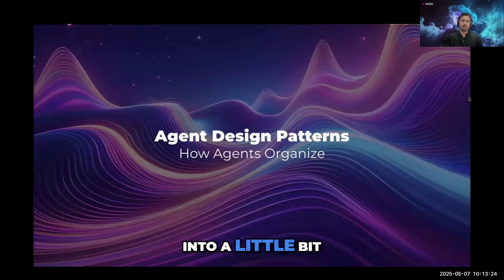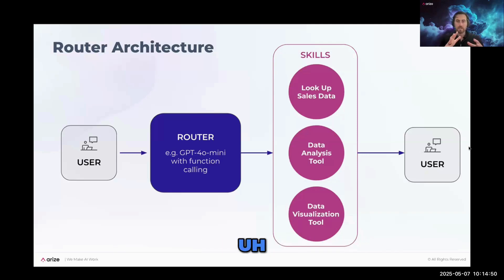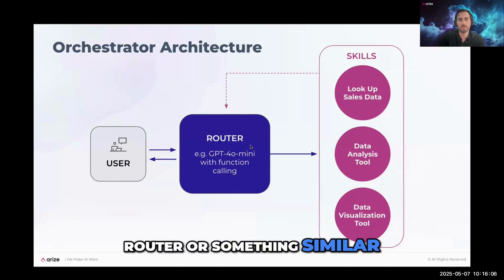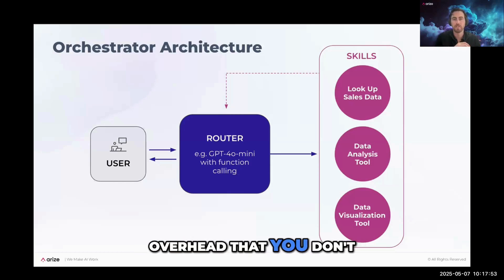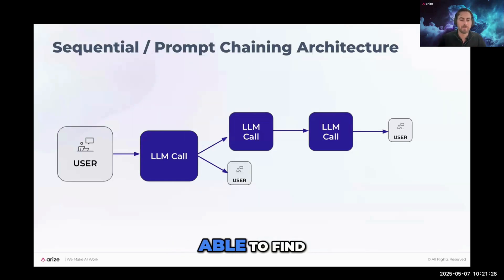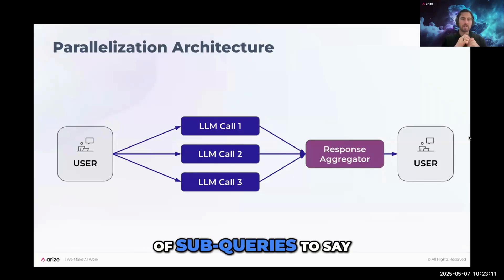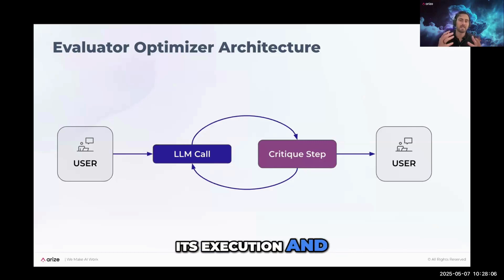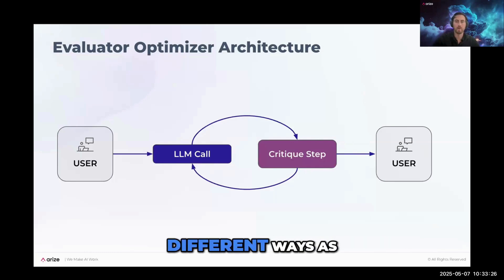Agent Design Patterns Architectures for Building Smarter AI Agents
🔍 Agent Design Patterns Explained: Architectures for Building Smarter AI Agents

In this video, we explore common design patterns used in AI agent development, especially those powered by LLMs (Large Language Models). Learn how to structure agents using proven architectures like:

Router architecture – Direct input to the right skill or tool

Orchestrator architecture – Enable multi-step reasoning and tool chaining

Prompt chaining – Create sequential flows with decision checkpoints

Parallel execution – Run multiple skills simultaneously for speed

Evaluator/optimizer architecture – Add reflection and quality control steps

Whether you're building a database copilot, a research assistant, or a content generation agent, these architectural patterns will help you design smarter, more reliable AI systems.

✅ Great for ML engineers, LLM app developers, and product teams looking to productionize AI.